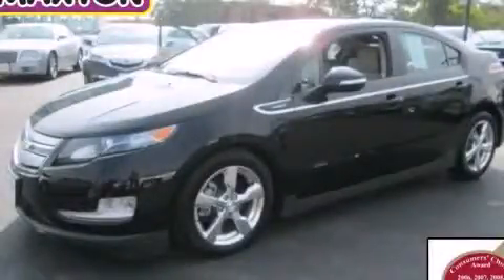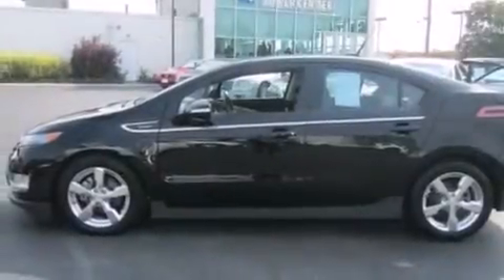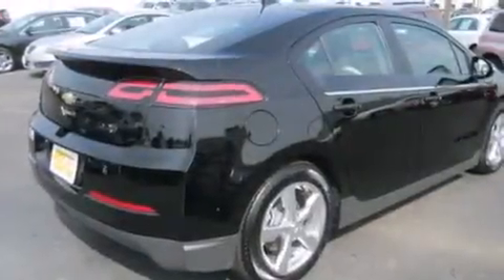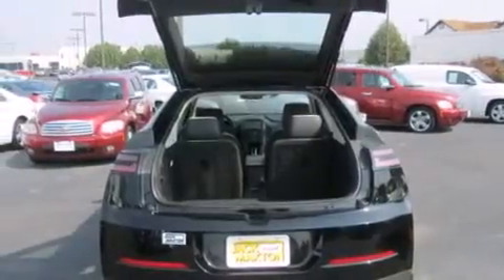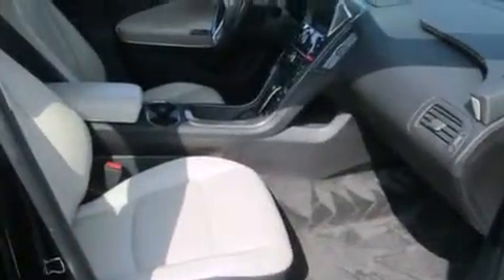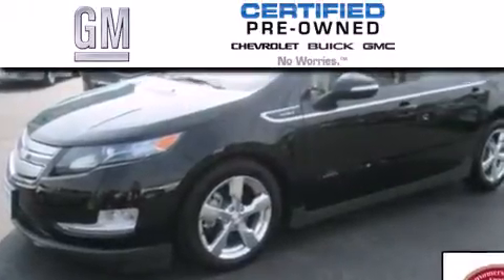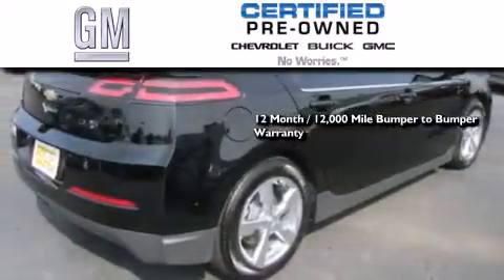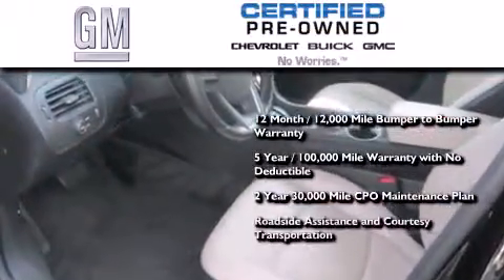2011 Chevrolet Volt Certified Worthington OH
We've been honored to serve the Worthington OH area , we promise that your experience at our dealership will exceed your expectations ! Year : 2011 Make : Chevrolet Model : Volt Engine : 1.4L 4-Cylinder Trans . : automatic Exterior : Black Miles : 35,445 Interior : Light Neutral seats/Dark accents Jack Maxton Chevrolet 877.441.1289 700 East Dublin-Granville Rd Worthington , OH 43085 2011 Chevrolet Volt Worthington OH